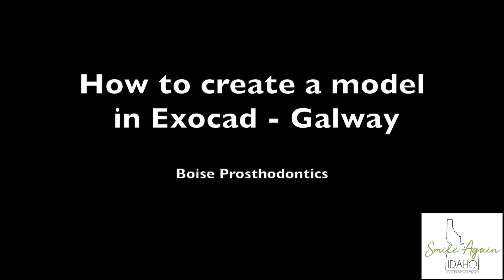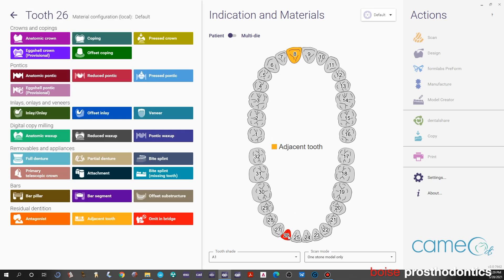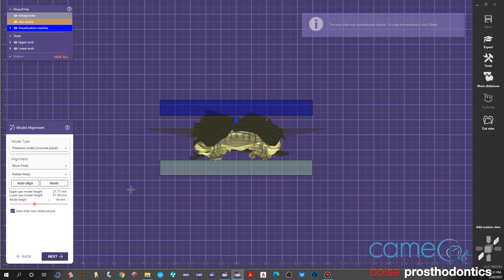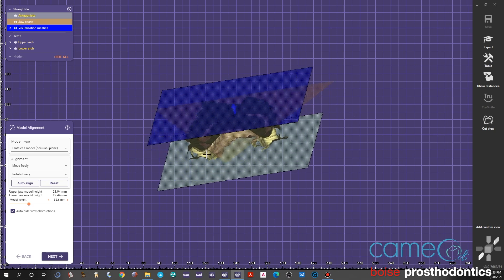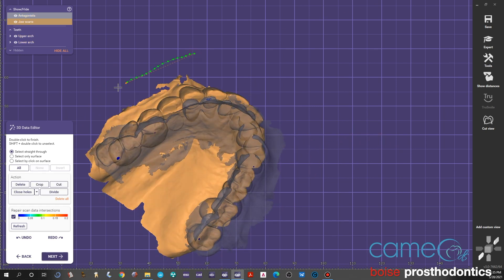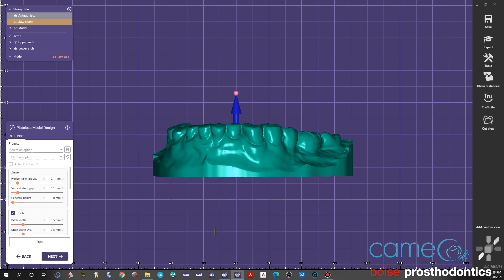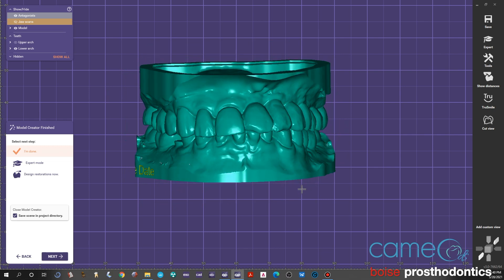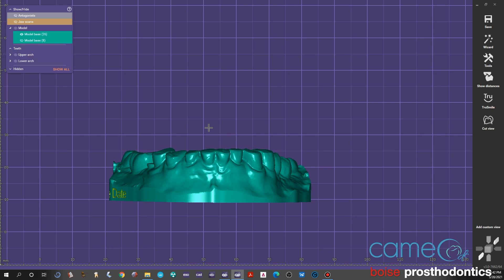Exocad 3.0 Galway - How to Make Models from Trios Scans Presented by Boise Prosthodontics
This video is designed to provide a step by step example of how to make models for printing using the Exocad 3.0 Galway software from .STL files obtained from a Trios 4 impression.